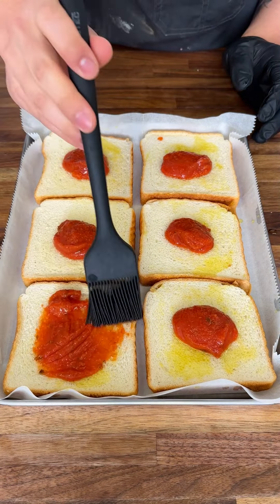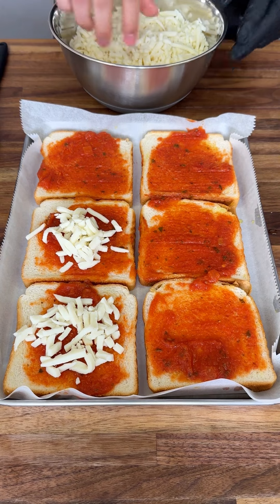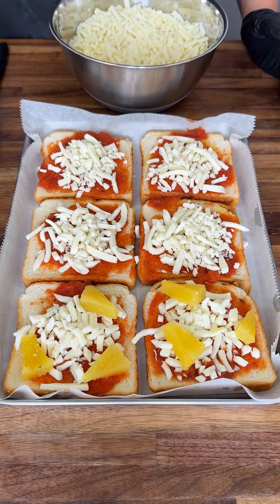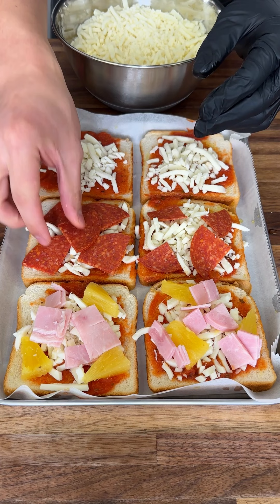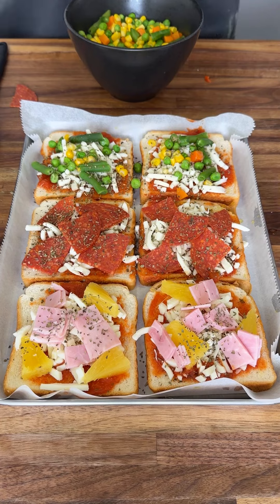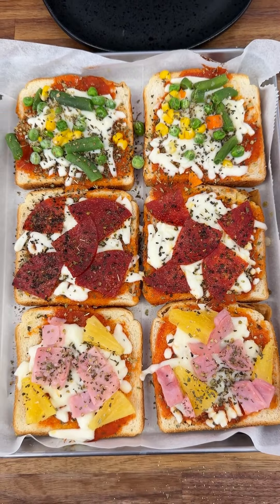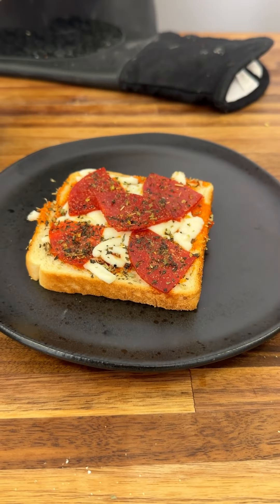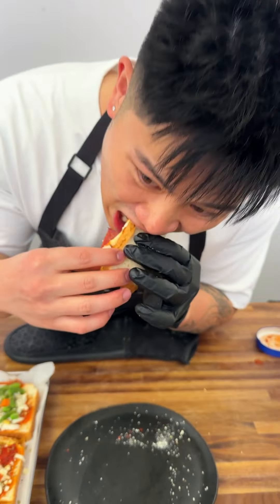New way to eat pizza